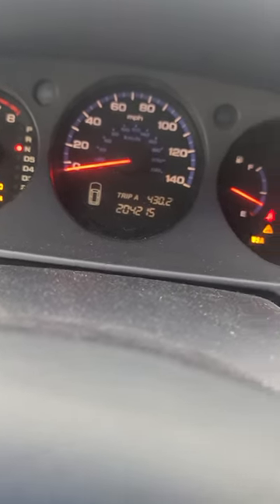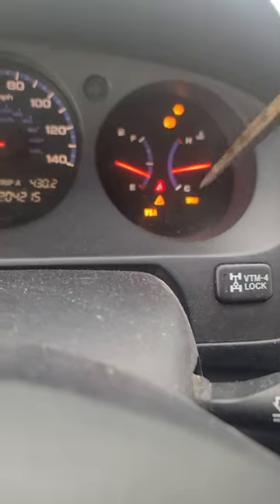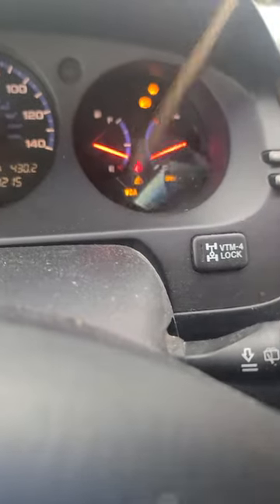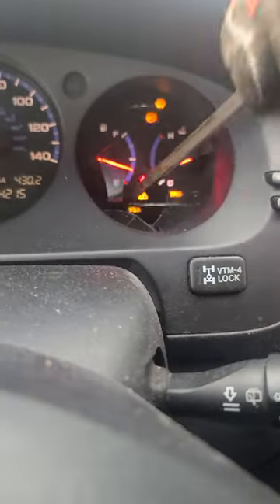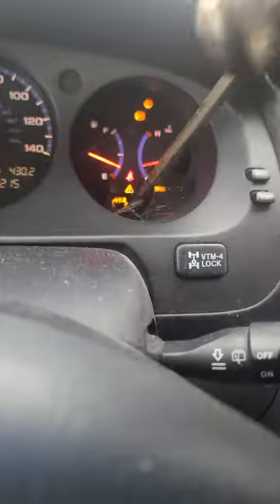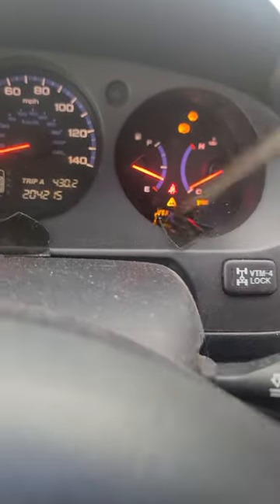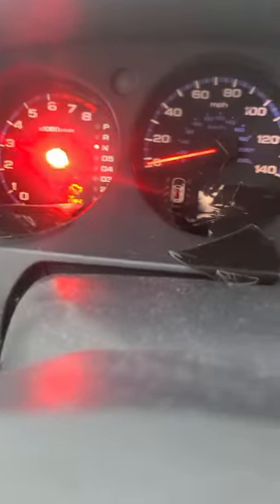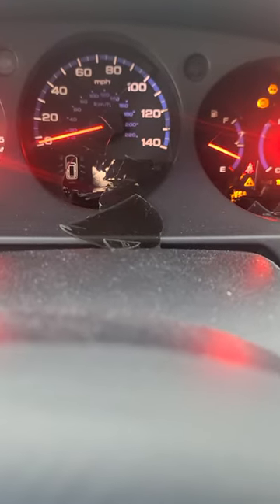DIY Dash Demolition: Turning Warning Lights into Night Lights! 😂 | The Great Neutral Drop Fix-Up!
Welcome to another hilariously high-octane episode of Neutral Drop, where the only thing brighter than our future is the dashboard of a high-mileage vehicle we just couldn't resist. Dive into "Those pesky warning lights and high mileage - Neutral Drop" for a comedy-filled journey into automotive "maintenance" like you've never seen before. Grab your popcorn and hold onto your seatbelts because we're turning nuisance into nonsense, Neutral Drop style!

In the spotlight today is a vehicle that's more lit than a Christmas tree in Times Square – and not in a good way. Cameraman, our fearless leader in vehicular shenanigans, introduces us to a dashboard that's flashing more lights than a UFO. "Most annoying," he declares. But fear not, for Cameraman is not just a master of ceremonies; he's a wizard of the workaround. "Folks back in the day, we call this a high mileage Christmas tree," he says, armed with a screwdriver and a hammer, ready to bring some peace and quiet to this light show.

As he goes to town on the dashboard, each pesky warning light meets its match. "You don't waste it, folks," Cameraman chants, as one by one, the lights dim into oblivion. From the stubborn VSC light to the ever-persistent check engine beacon, no bulb is safe from his mechanical "expertise." "Okay, so what we do is I learned these tricks back in the auction. We're going to get rid of the VSC light. Get that bulb out, you know? Instead of doing it with the computer, you do it mechanically," he explains, with the finesse of a bull in a china shop.

But it's not just about the lights; oh no, we're taking it up a notch. With a glance over the vehicle, Cameraman spots the dashboard radio – another relic from a bygone era. With a gleeful "You got it, no problem, no problem," he ensures the radio meets the same fate as the dashboard lights, declaring, "All right, you get those lights out, and then the mileage – last time I looked, it was 80."

Throughout this demolition derby of dashboards, Cameraman shares his philosophy: "It does not matter how the vehicle looks; it can and will be turned into cold hard cash regardless. Learn how. Ask us how." It's a testament to the ingenuity, creativity, and downright audacity that embodies the spirit of Neutral Drop. Inspired by the likes of Mr. Beast's daring challenges, Sotty Kilmer's wisdom, Whistlindeisel's brazen adventures, Hoonigan's burning rubber, and Deboss Garage's craft, this episode is a blend of comedy, car culture, and sheer madness.

So, what's with that big red light? "It's like ratting us out that we were down here trying to shut some lights off," Cameraman muses, in a moment of comedic reflection. But worry not, for in the world of Neutral Drop, every challenge is an opportunity, every warning light a chance for laughter, and every high-mileage vehicle a canvas for comedy.

Join us on this wild ride as we tackle the dashboard dilemma with humor, hammers, and a healthy dose of Neutral Drop chaos. It's an episode that promises not just laughs but a unique look into the world of automotive creativity, where "mechanically" means "memorably" and every car has a story worth telling – even if it's told through the lens of satire and sarcasm.

Remember, this is Neutral Drop, where cars come to be reborn, jokes fly as fast as the cars, and the only thing more reliable than our fixes is our ability to make you laugh. Welcome to the ride of your life. Welcome to Neutral Drop.

Make Cash Now! Ask Us How!